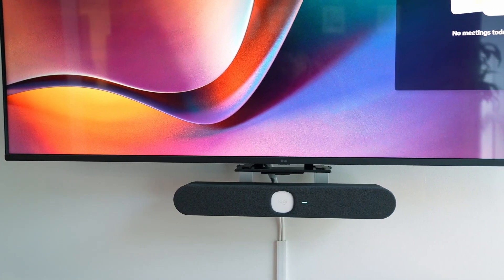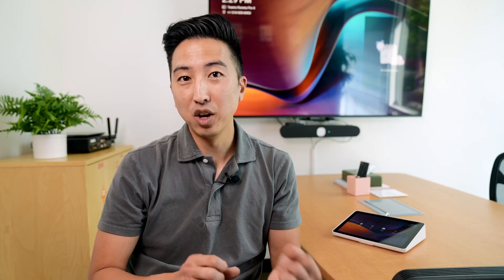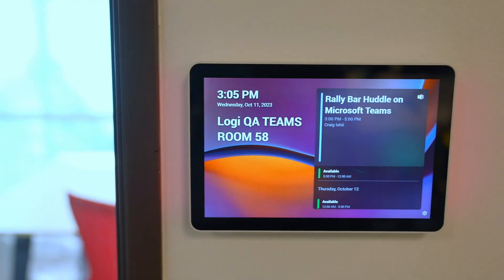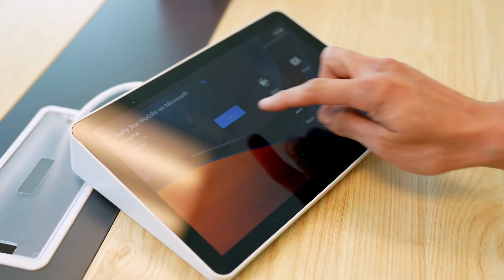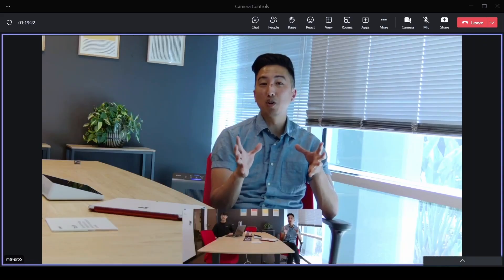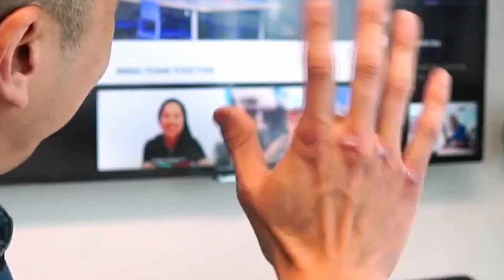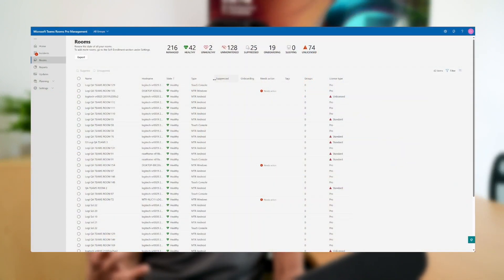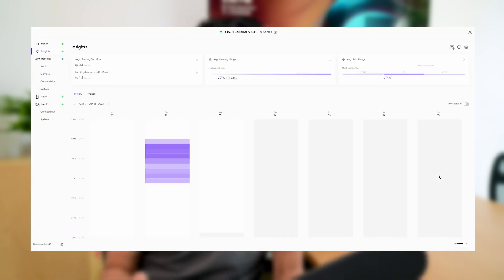Rally Bar Huddle and everything it can do in a native Teams Room | ODFP244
Discover how Rally Bar Huddle can Elevate Your Meetings. Join us as we explore Rally Bar Huddle's game-changing features for Native Microsoft Teams Rooms. Features including: Seamless scheduling and one-touch join. Three camera modes for flexible meetings. Remote device management insights with Logitech Sync.

𝗦𝗽𝗲𝗮𝗸𝗲𝗿𝘀:
 * Craig Ishii
 * Kaitlyn Mode
 * Melanie He
 * Tee Gallagher